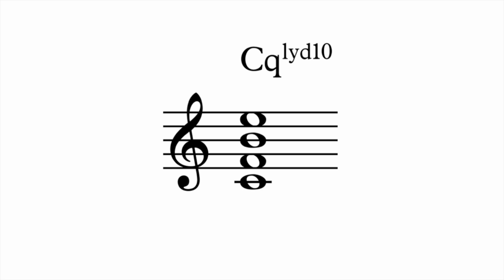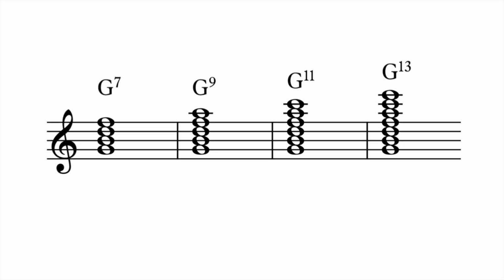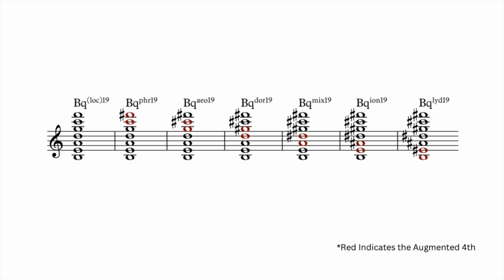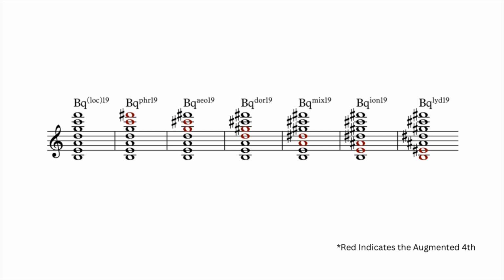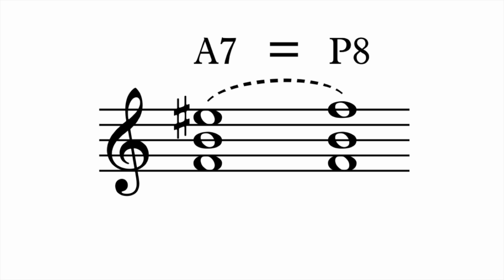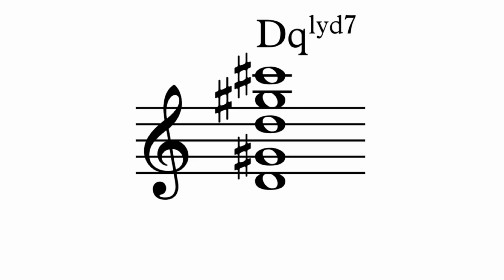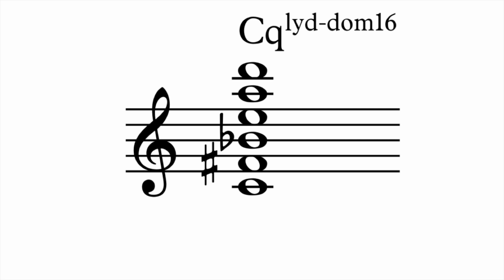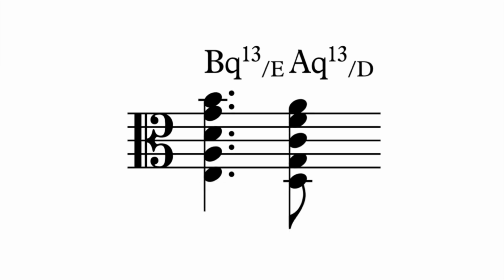Every Quartal Chord and How to Name Them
This method of classifying, labeling, and naming every possible quartal chord was developed by me. It is a system that used modes to denote chord qualities and borrows many qualities from typical jazz chord symbols.

Intro composed by Bruno Robles-Rendón.